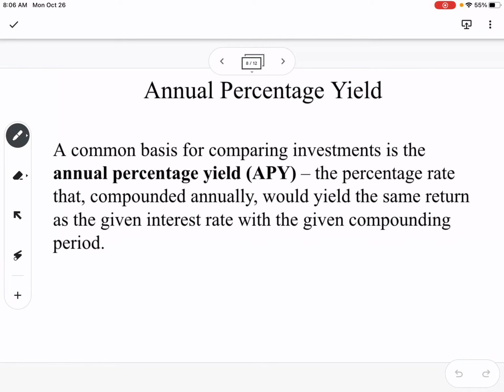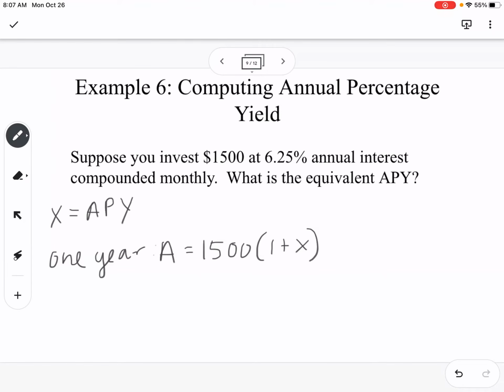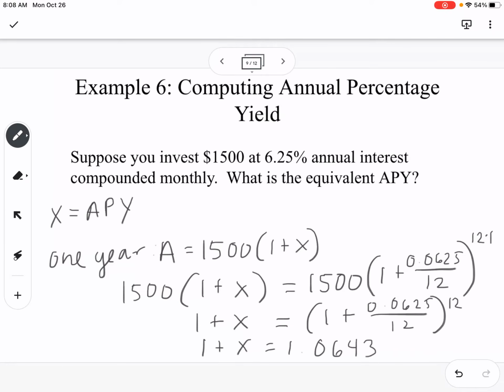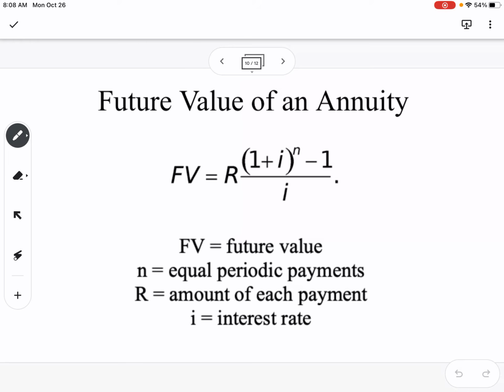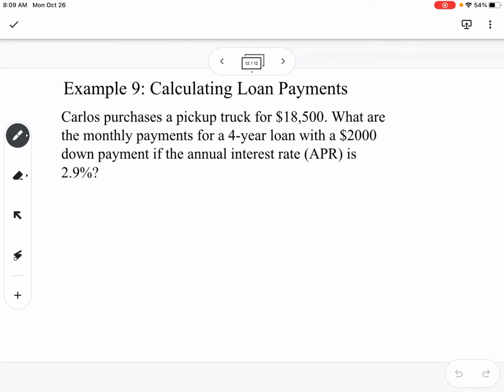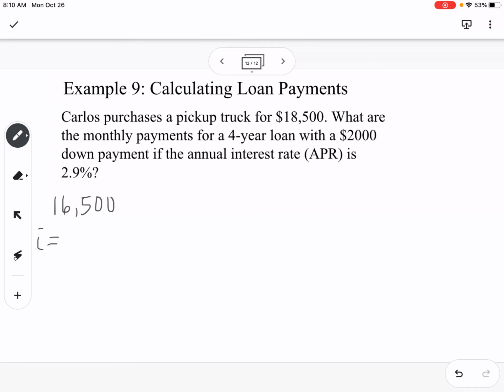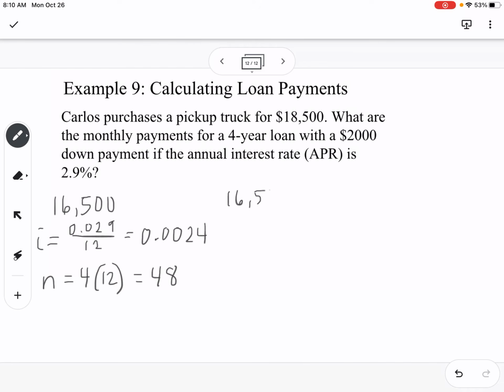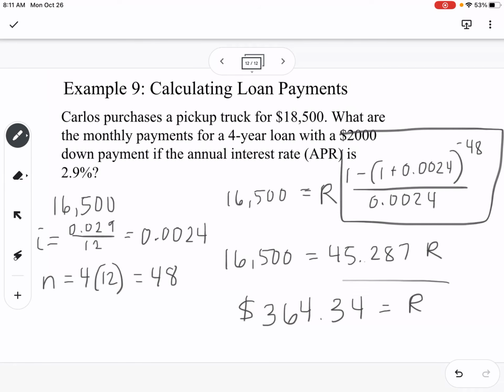Mathematics of Finance (Section 3.6)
Pearson Precalculus
Chapter 3: Exponential, Logistic, and Logarithmic Functions